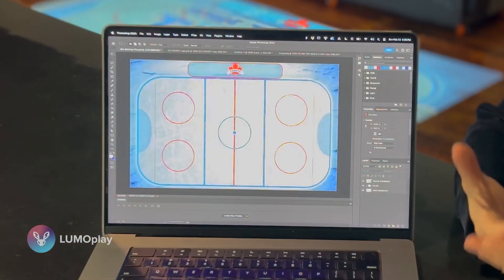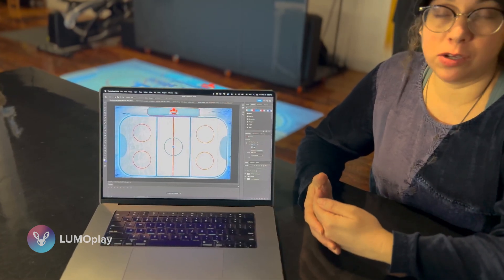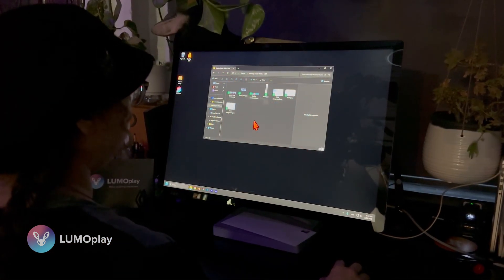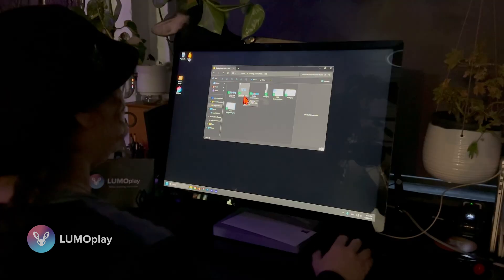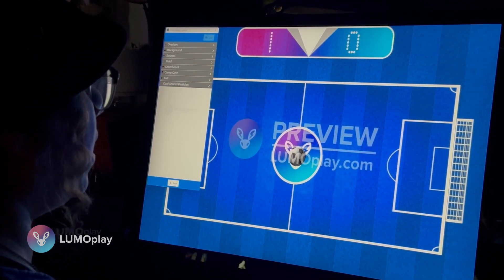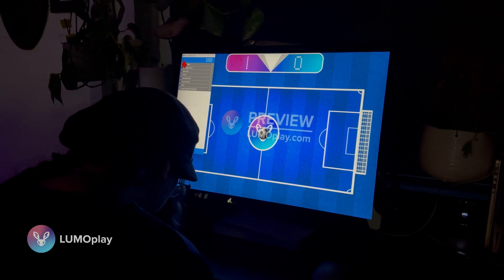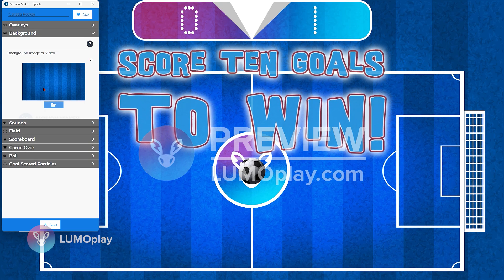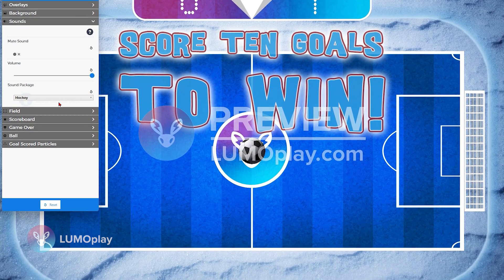How to make an interactive hockey game floor for any projector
Making a custom interactive hockey game floor for any projector is easier than you think with LUMOplay! Learn how with this short, easy to follow tutorial demonstrating how to use the 'Sports' Motion Maker template.

Chapters are provided below so you can skip directly to the information you need.

Chapters:
00:00 - Introduction to LUMOplay and Motion Maker
00:40 - What's included in the Sports template
01:47 - How to create the best graphics for interactive floors
04:04 - Starting LUMOplay and opening the Sports template
05:49 - Name your game!
06:00 - Overlays: logos, masks, idle images
07:30 - Replacing the background
07:53 - Adjusting the sound level + sound pack
08:13 - Editing the field and goal images
09:50 - Customizing the scoreboard + score amount
11:27 - Modifying the Game Over image
12:24 - Changing the ball graphic, ball trail, and ball behaviour
13:19 - Altering the Goal Scored particles
14:47 - Saving and publishing your new game!
15:56 - Conclusion: come visit the LUMOplay Lab in Montreal!
16:44 - Conclusion: come meet me at CEC 2025 in Baltimore!

📅 Visit me at CEC – THE professional development event for special educators, in Baltimore March 12 - 15